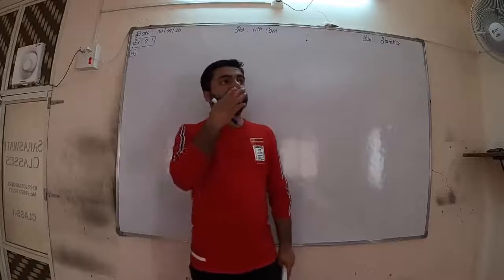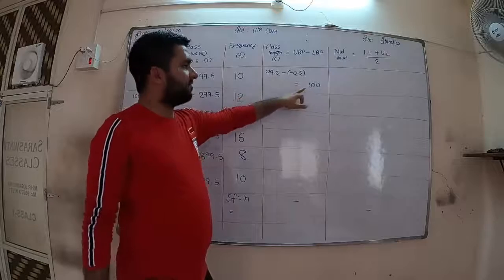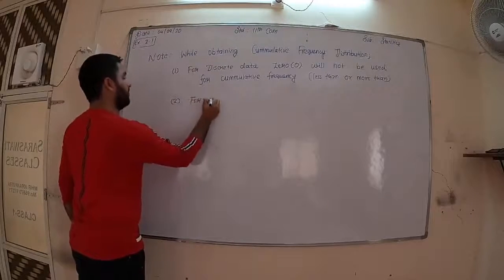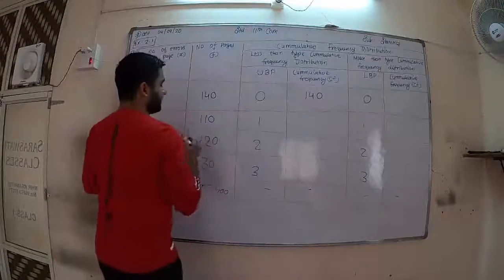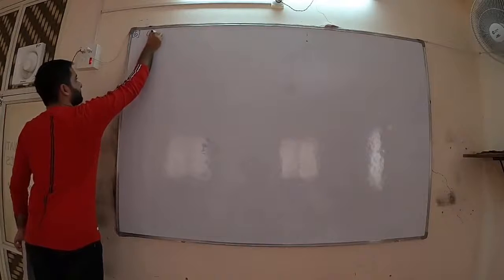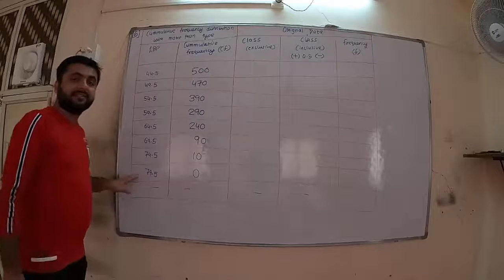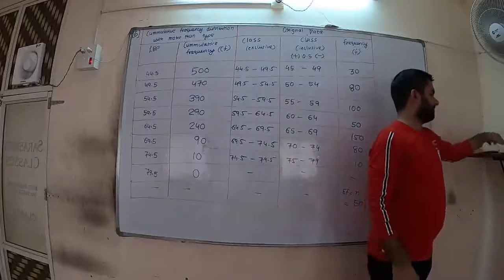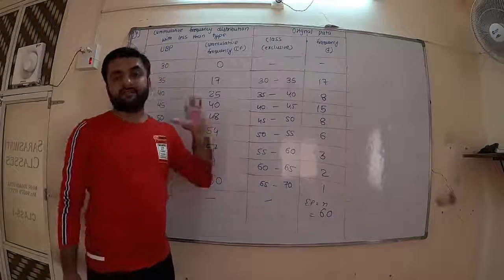11TH EM LECTURE 11016 STATISTICS